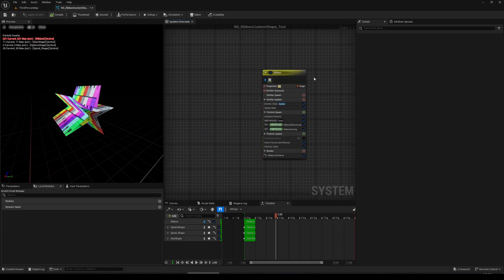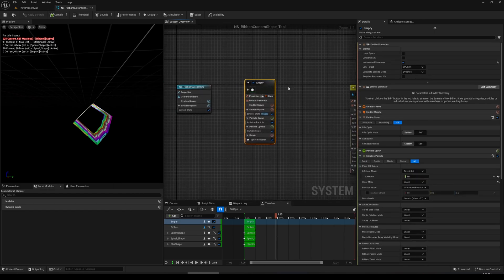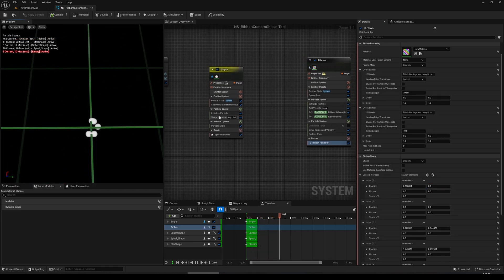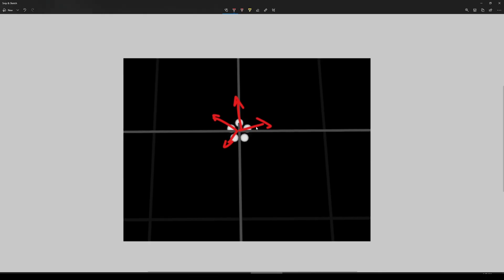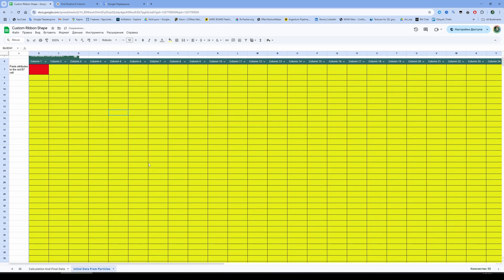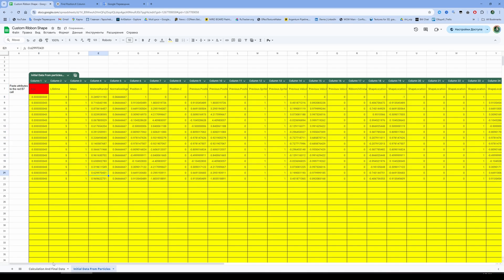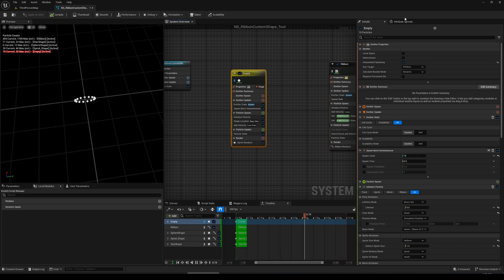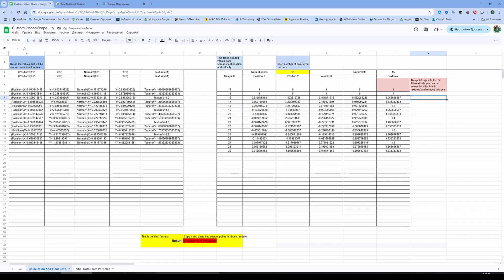Ribbon Custom shape, Unreal Engine 5.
How to use ribbon custom shape, and google sheet tool to work with it. Create emitter with particles to represent the shape and then copy this attributes to drive the ribbon.
you can download source files from this link. UE5.4.4

Google sheet can be found here it is open for commentating, to change the data inside you will need to copy it.

00:00:00 Introduction, how custom shape works
00:01:13 Creating emitter to sample attributes from
00:04:35 Google sheet
00:08:25 TextureV attribute
00:11:15 Star Shape
00:13:14 Spiral Shape
00:15:01 Random Circle shape